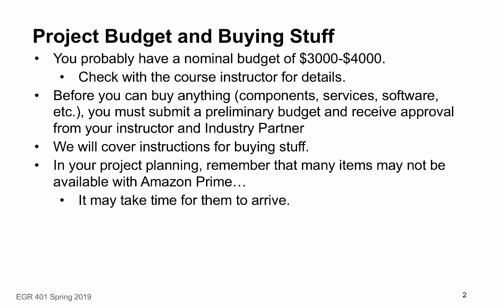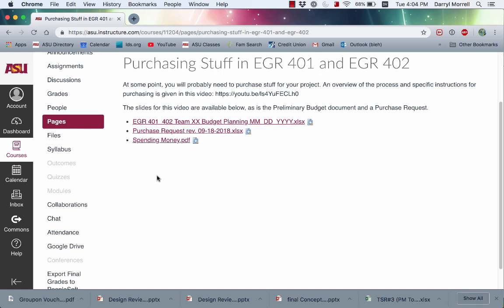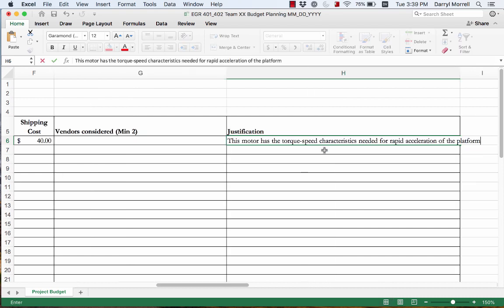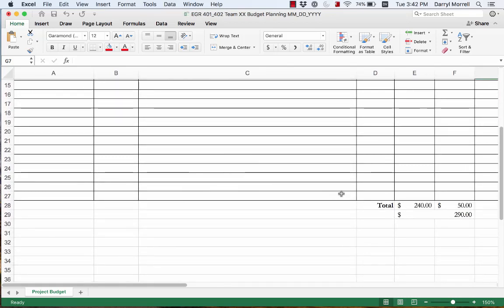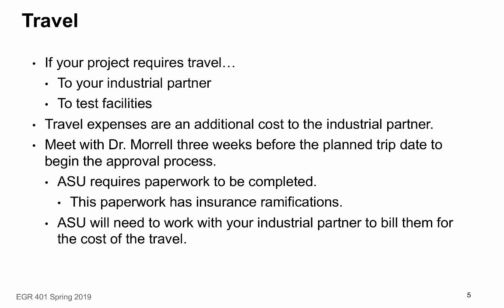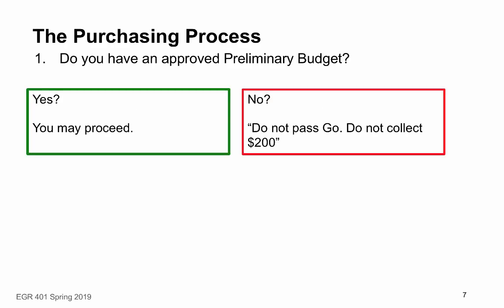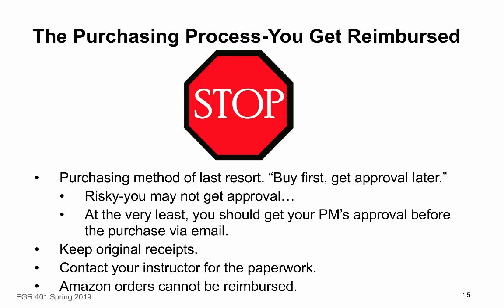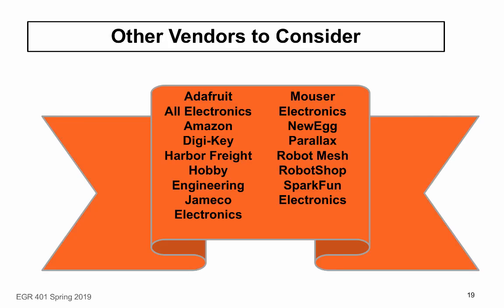Spending Money in EGR 401 and EGR 402